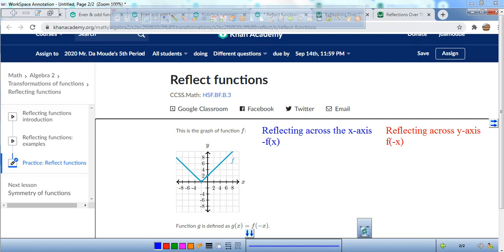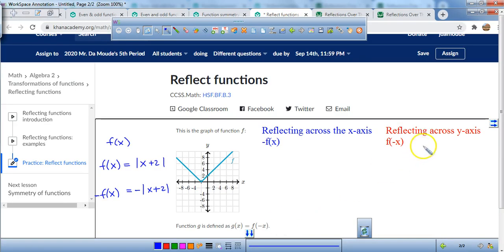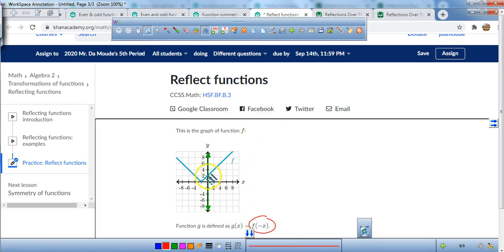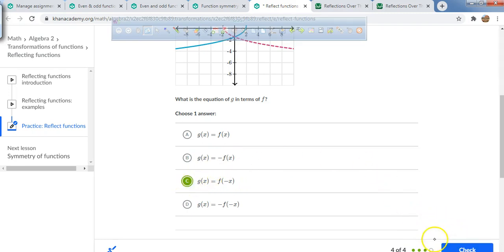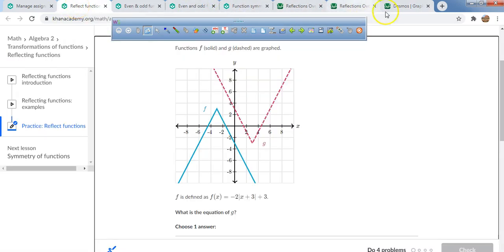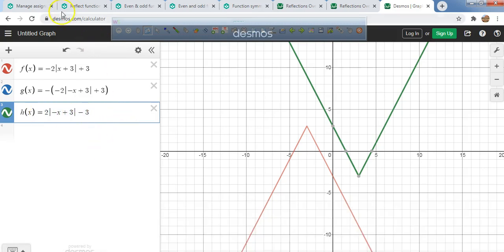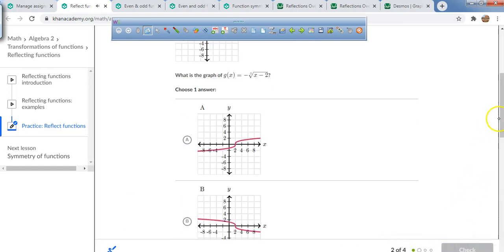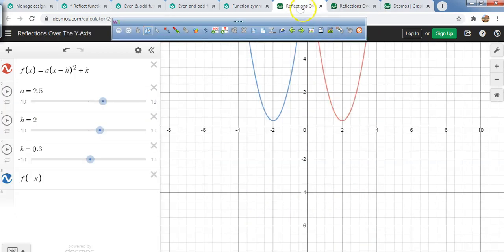KA Reflecting Functions